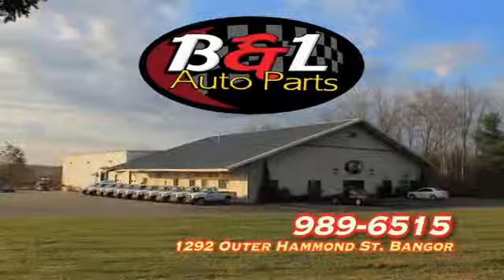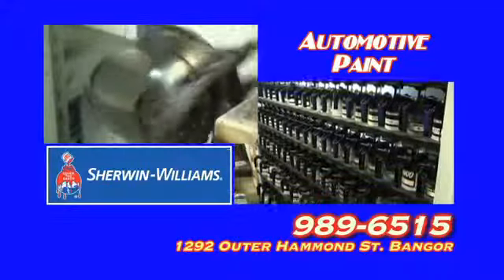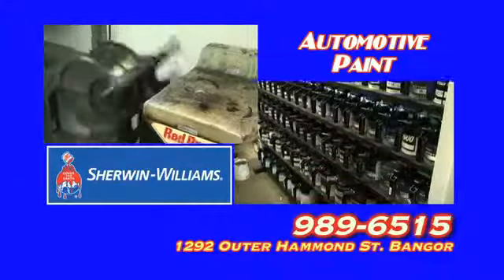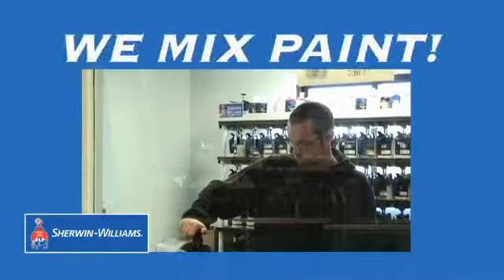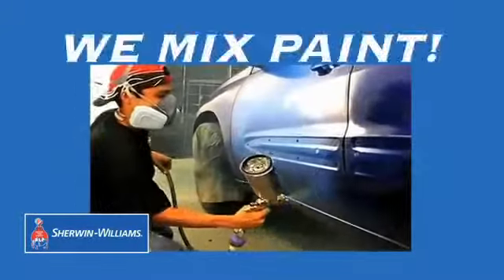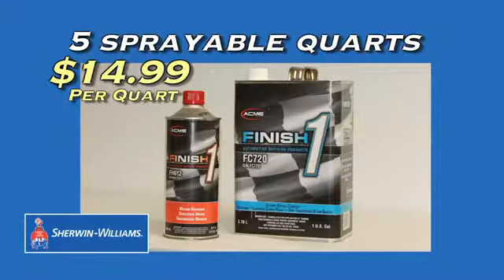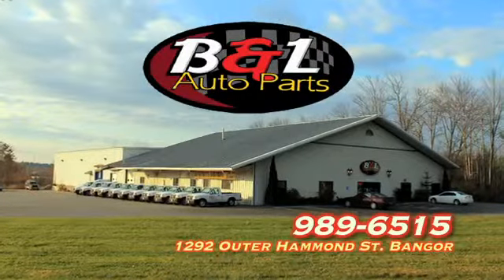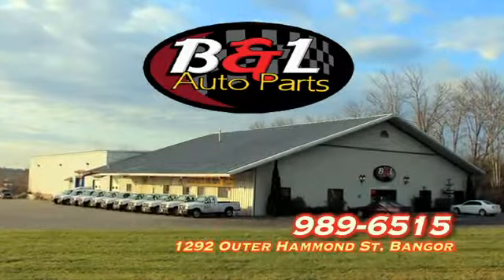Sherwin Williams Automotive Paint B&L Auto Parts 1292 Hammond St Bangor Maine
Sherwin Williams Automotive Paint Clear Coat